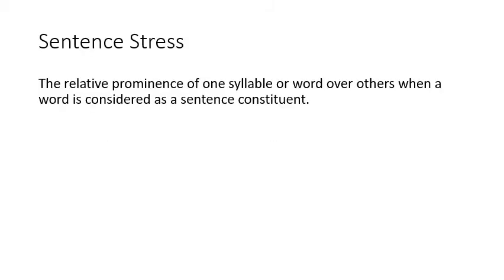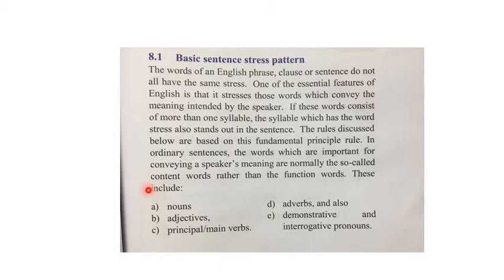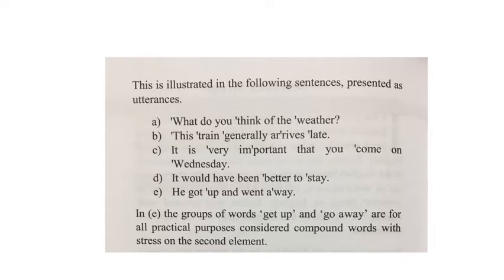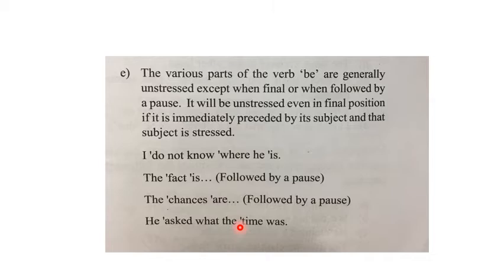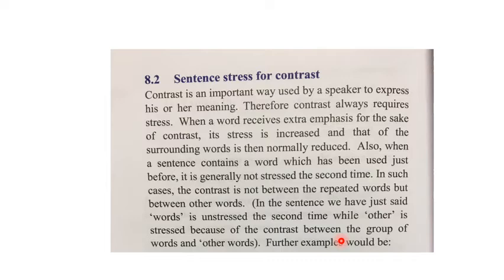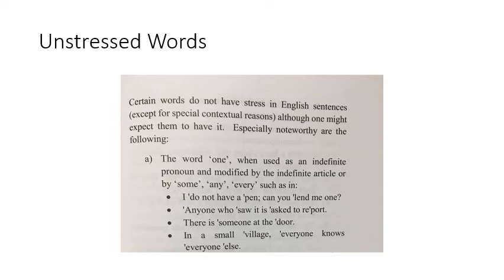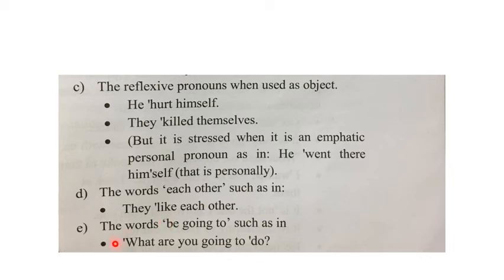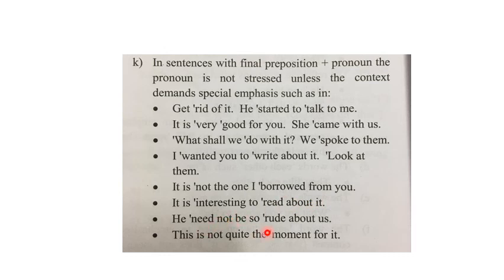Phonetics & Phonology week 12, lecture 2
دينا دلول
  صوتيات
 اللغة الانجليزية
الكلية  العلوم الانسانية